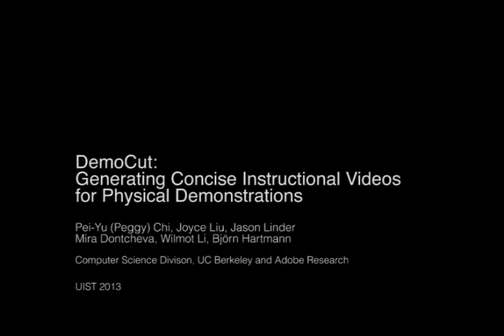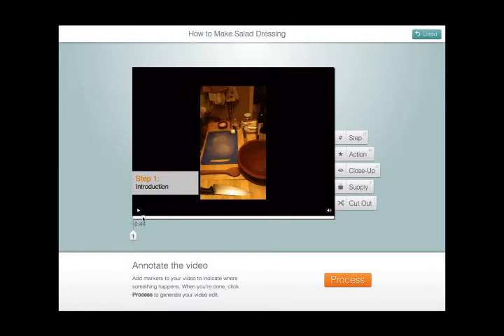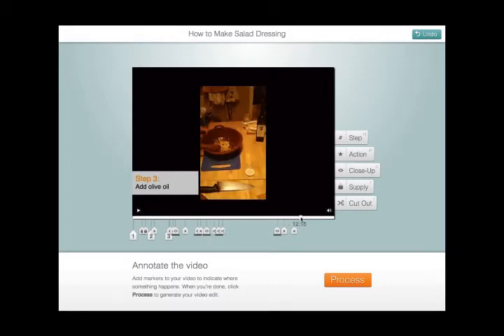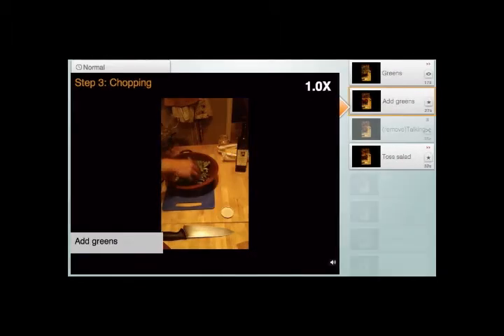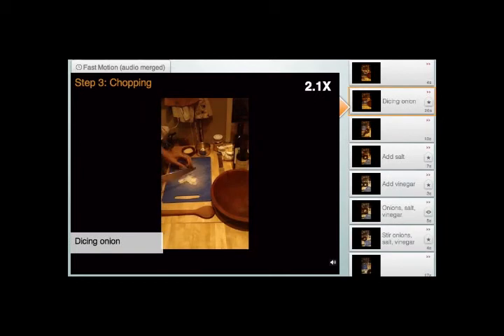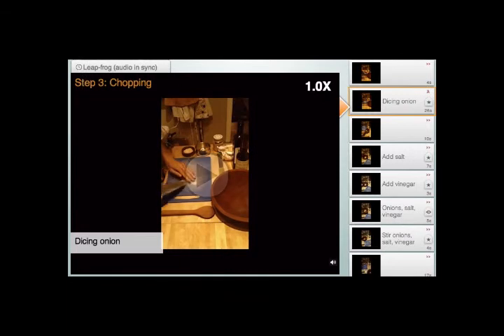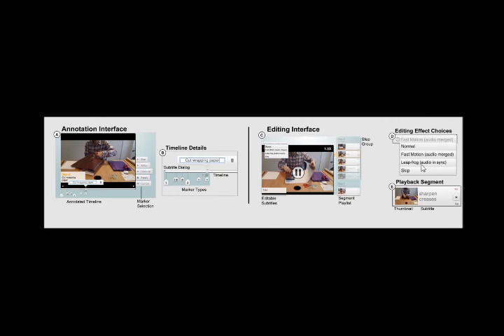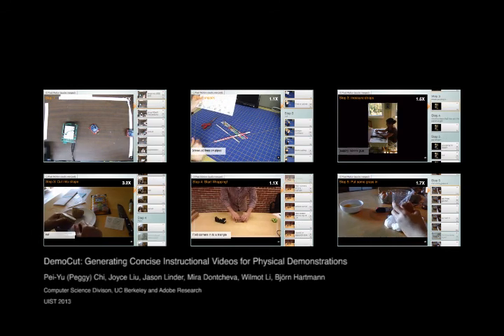DemoCut: Generating Concise Instructional Videos for Physical Demonstrations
UIST 2013 paper video
Pei-Yu (Peggy) Chi, Joyce Liu, Jason Linder, Mira Dontcheva, Wilmot Li, Björn Hartmann